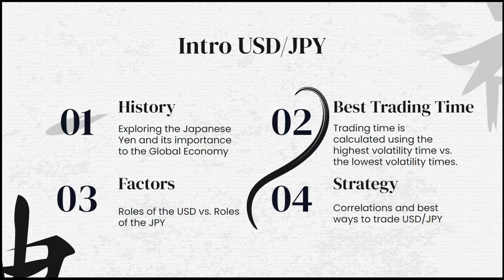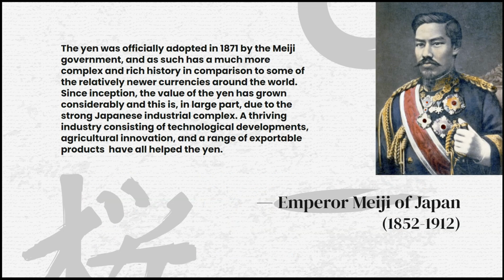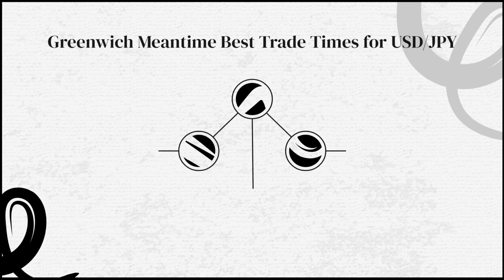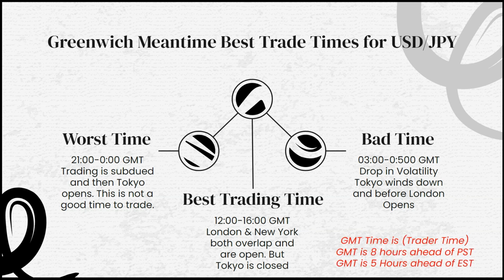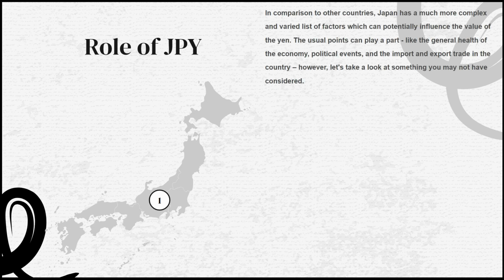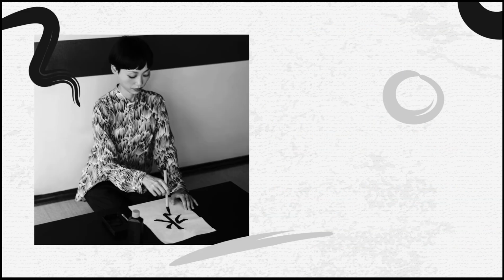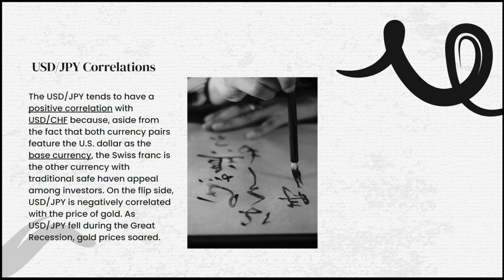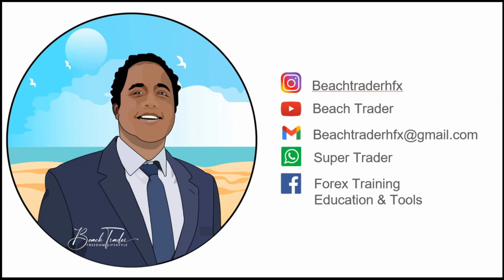USD/JPY Trading: History, Best Times, Strategies & Key Factors Explained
Dive into the world of USD/JPY trading with this comprehensive introduction! 🌍💱

What You'll Learn:
1️⃣ History: Discover the origins of USD/JPY and its significance in global markets.
2️⃣ Best Trading Times: Learn when volatility peaks and how to maximize your opportunities.
3️⃣ Key Factors: Understand the roles of USD and JPY, their correlations, and their impact on the global economy.
4️⃣ Proven Strategies: Explore effective trading strategies tailored for the USD/JPY currency pair.

Whether you're a beginner or a seasoned trader, this video is packed with insights to help you succeed in forex trading. Don’t miss out—watch now! 🚀

📈 Elevate Your Trading with Our TradingView Signal Bots + FREE Academy Membership!**

Are you ready to enhance your trading game? Our premium TradingView signal bots are designed to help you achieve consistent success in the markets!

🚀 Two Advanced TradingView Signal Bots:
1. Beach Trader Bounce Bot – Achieve a 90%+ win rate! This bot delivers buy and sell signals for perfect trades on all trading pairs available on TradingView and across **all timeframes**, ensuring you catch every major trading opportunity.

2. Beach Trader Supertrend EMA Bounce Bot – With an impressive 80%+ win rate**, this bot sends **buy/sell signals for perfect trades on every pair and timeframe available on TradingView, helping you make informed decisions in any market.

📲 Exclusive Telegram Alerts – Receive real-time alerts for the top trades on US30, NAS100, XAUUSD, BTCUSD, and SPX500 across multiple timeframes (15-min, 30-min, 1-hour, 4-hour, and daily), ensuring you're always ahead of the curve!

💰 PAMM Account with 20%+ Monthly Profits – We offer a PAMM account option that has been averaging **over 20% profit per month**. This account offers a **50/50 profit split**, allowing you to take profits **twice a week**. Plus, your money **stays in your account**, and you can close out your account anytime with no restrictions!

💥 BONUS: Free Membership to Freedom Livestreams Academy
When you purchase one or both signal bots, you'll receive a FREE membership to the Freedom Livestreams Academy! Gain access to 200+ hours of expert video training on forex, stocks, real estate, credit repair, and personal growth—everything you need to master the markets and transform your financial future!

Join now for expert signals, high-profit opportunities, and a robust educational platform!